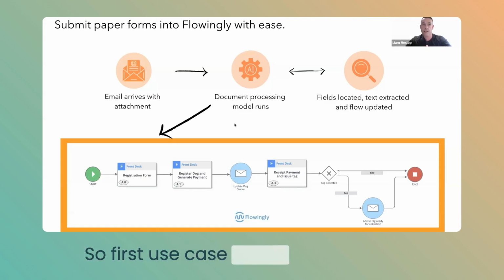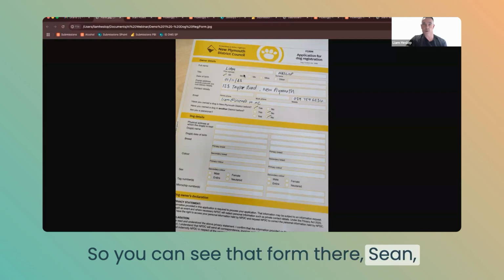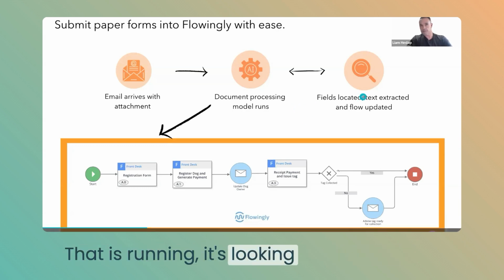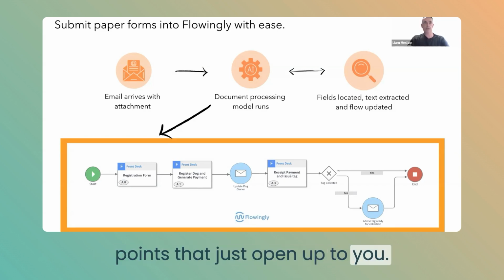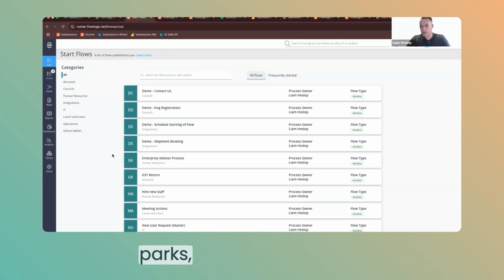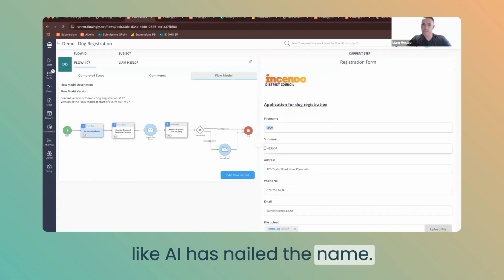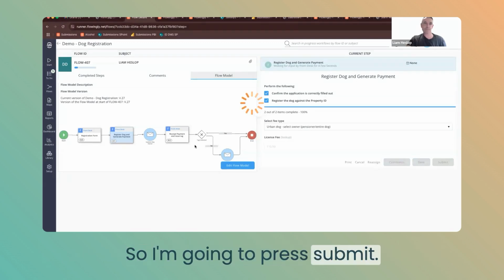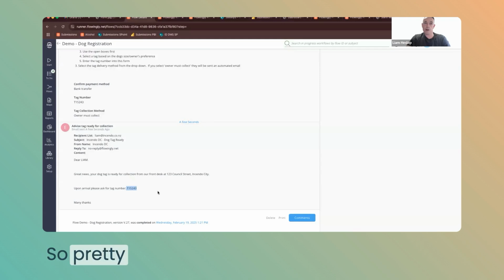Submitting Paper Forms Into Flowingly With Ease Using AI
Liam Heslop from Incendo shares how AI can be used to read, process and enter information from paper forms into automated flows in Flowingly.